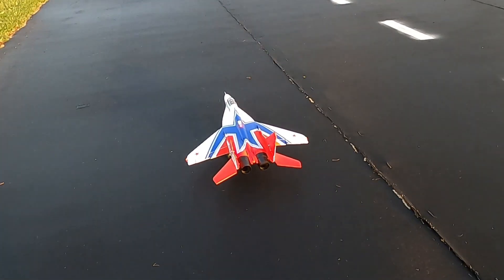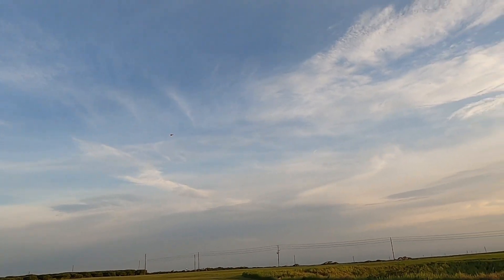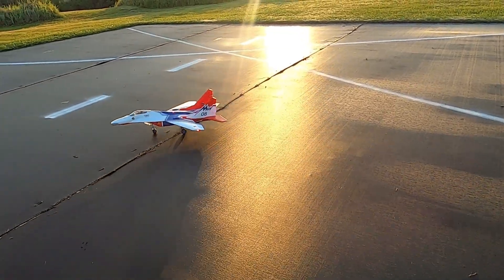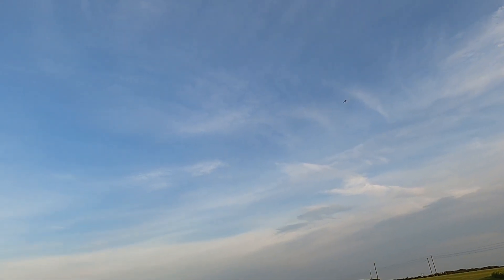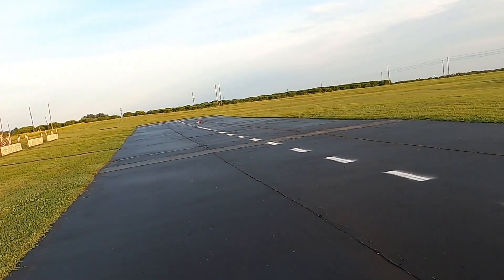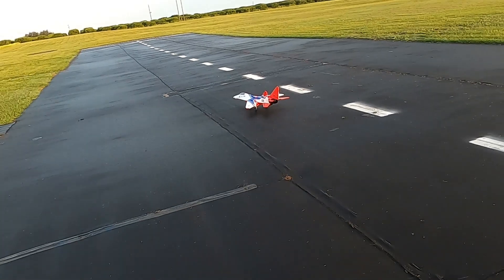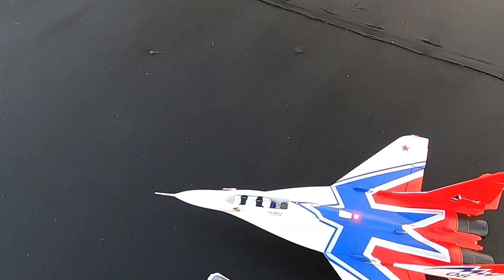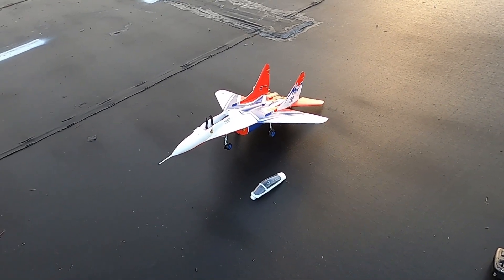MIG 29-ARROWS RC! SCARES THE DOG MESS OUT OF ME! by Fat Guy Flies RC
The ARROWS Mig 29 scares the dog mess out of me! I just cannot seem to get the cg worked out right with the right battery. Even though the Arrows RC Mig 29 may scare the dog mess out of me it is still an awesome jet. I will get her flying good for me and my lipos!
God bless!!